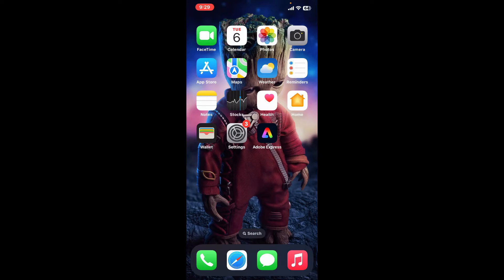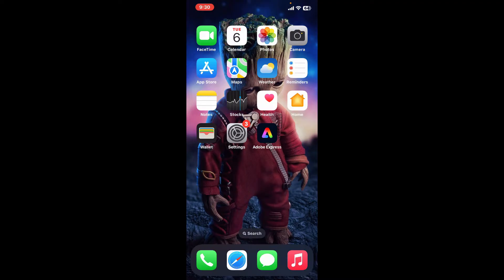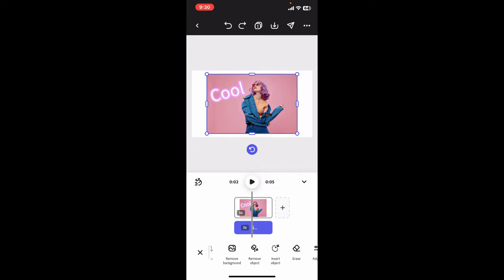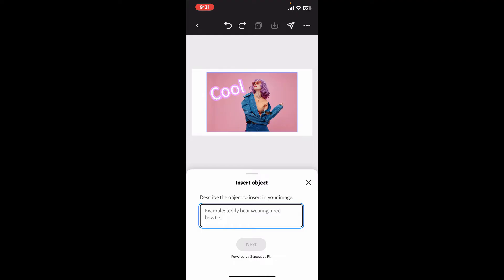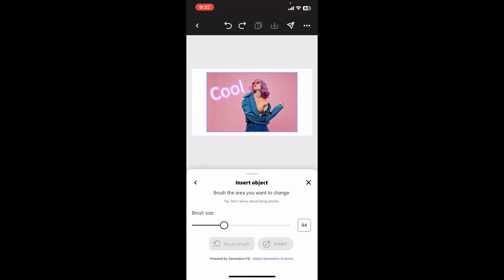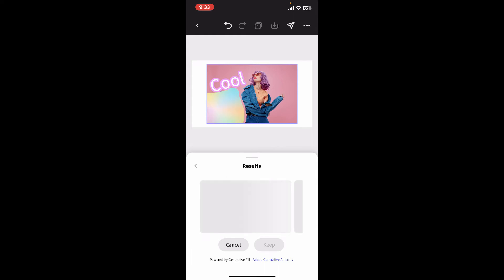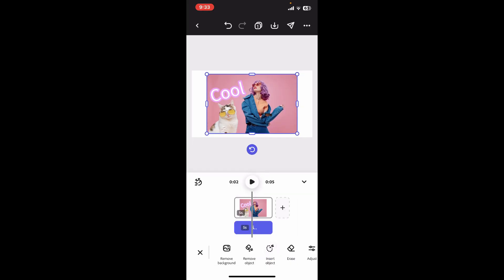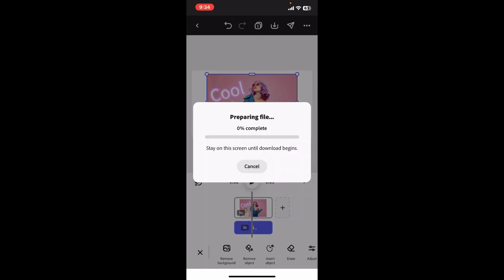How to Use Generative Fill in Adobe Express 2024?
Unlock the power of AI with Adobe Express's Generative Fill! In this video, I’ll guide you through the process of using Generative Fill to enhance your images and designs. Learn how to seamlessly add or remove elements, and transform your creative projects with this powerful tool. Watch now to discover how to use Generative Fill in Adobe Express and take your design skills to the next level!